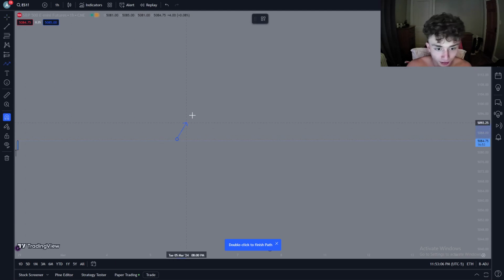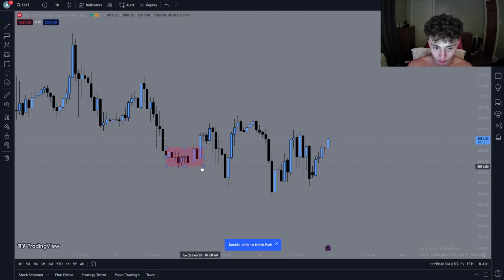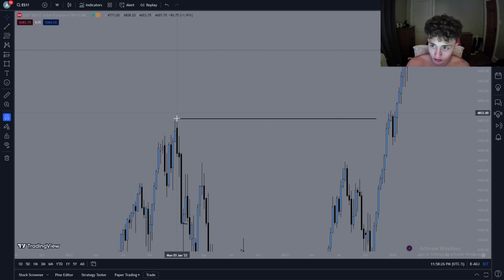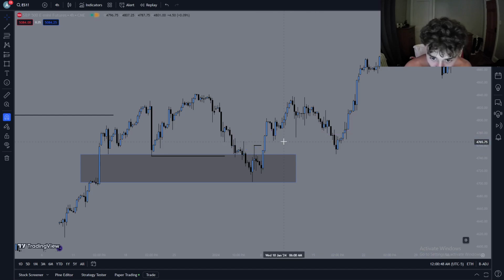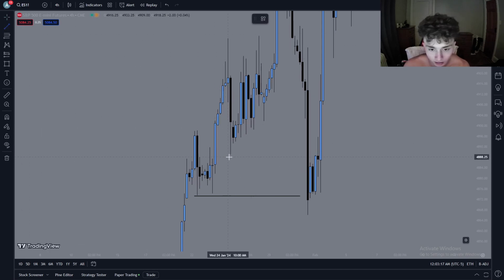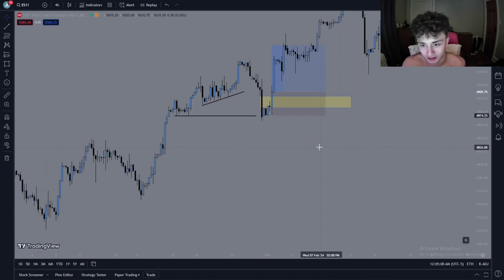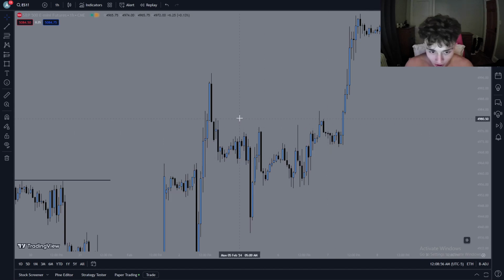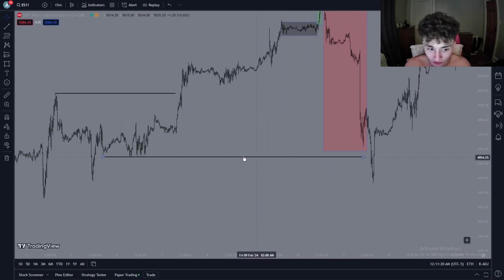This Video Will Make You a Great ICT Trader | CRAZY VALUE